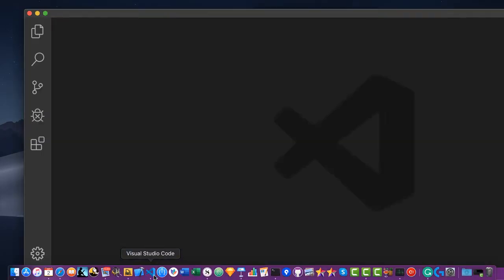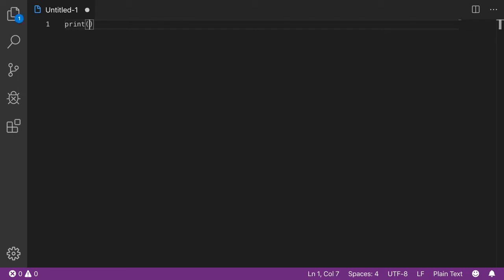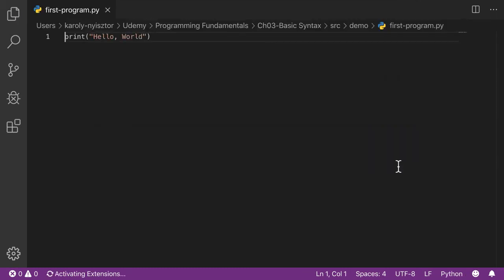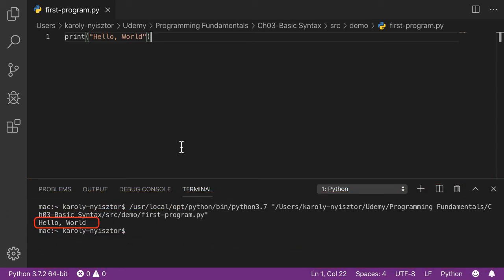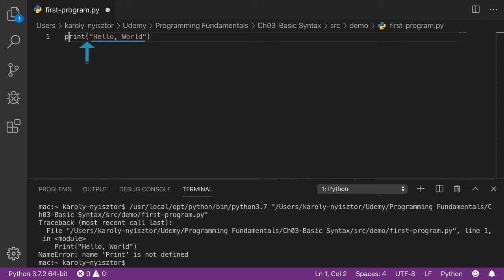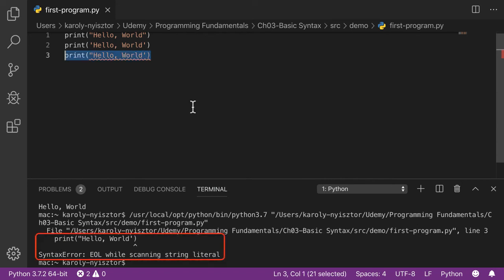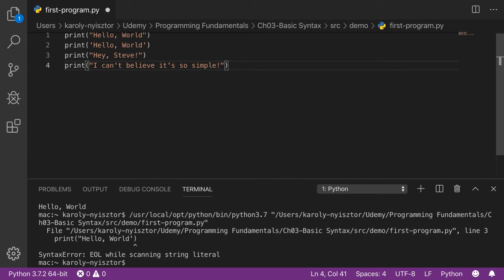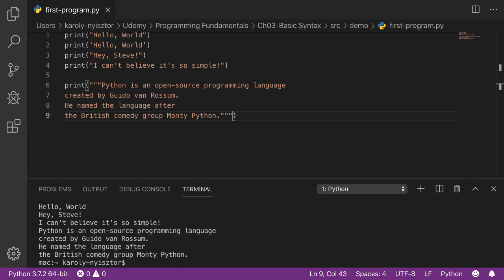Your Very First Program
In this lecture, you’re going to write your first program in Python.